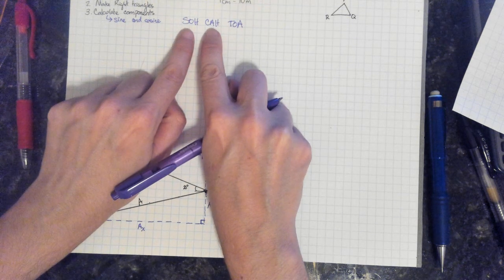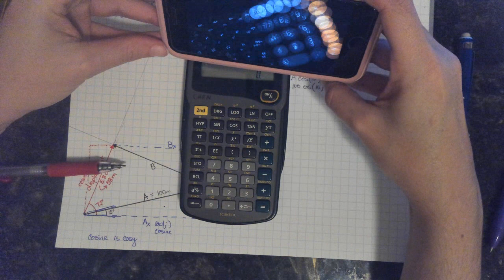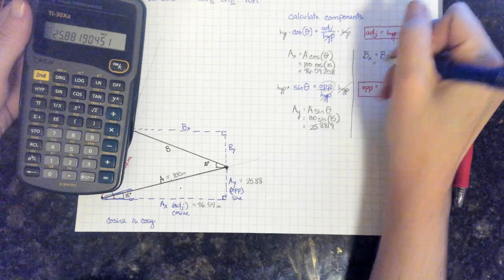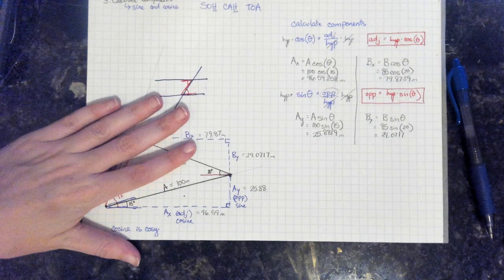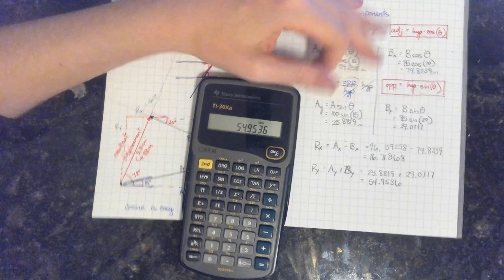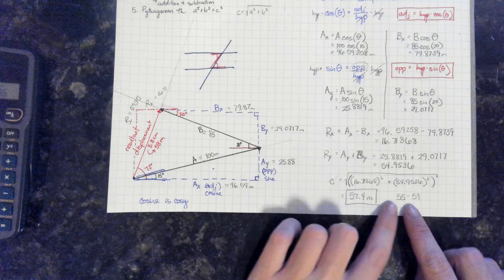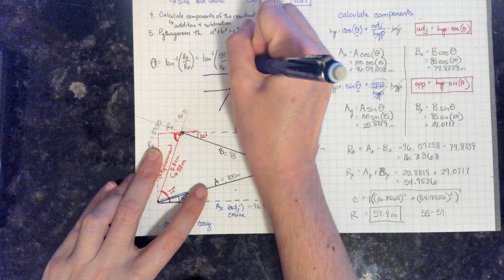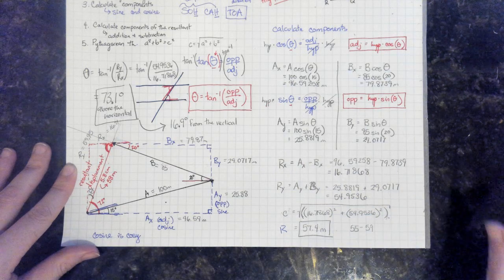Solving Displacement Vector Problems with a Protractor & Calculations #1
This is problem #1 on the in-class vector problems.